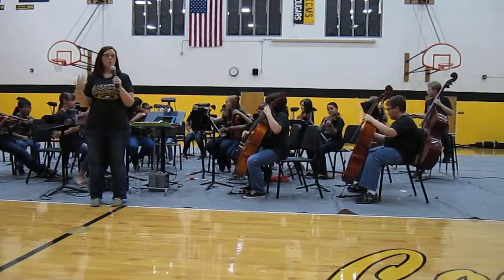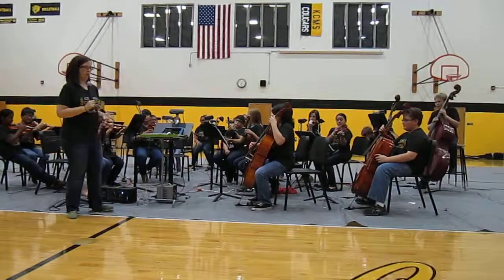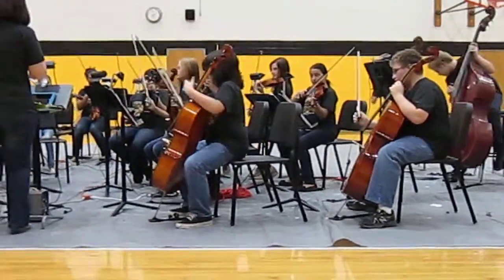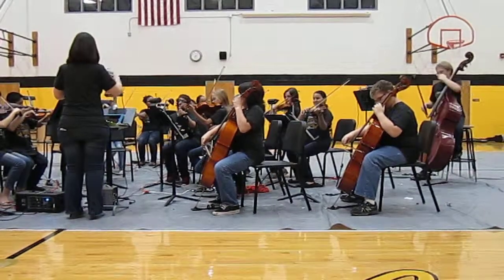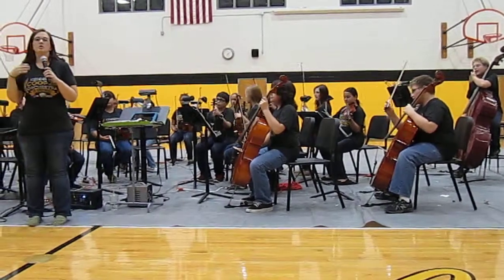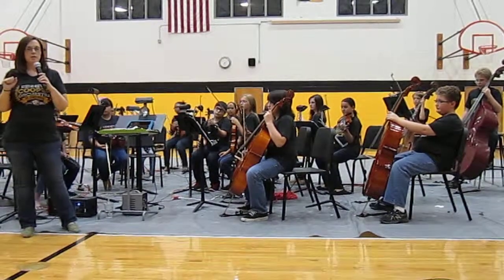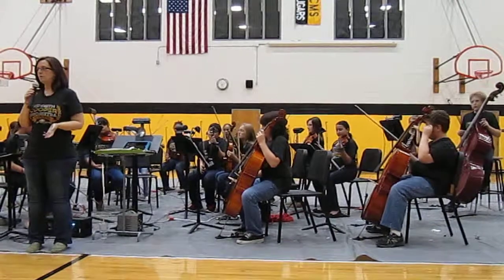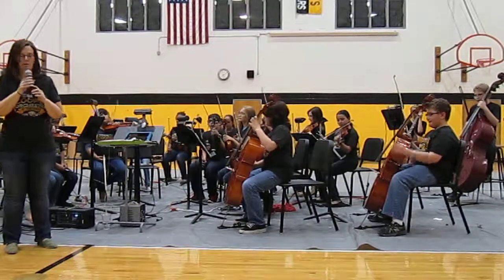Kenneth Cooper Middle School 6th Grade Orchestra Performance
Kenneth Cooper Middle School 6th Grade Orchestra performing Goblin Walk